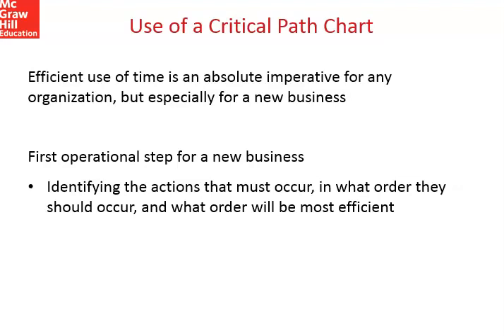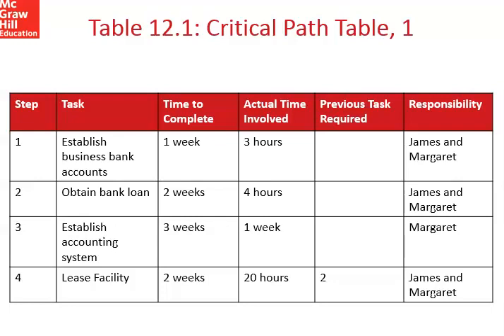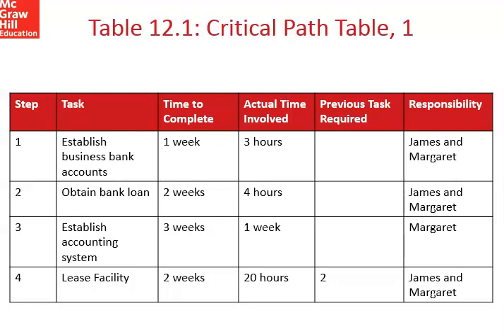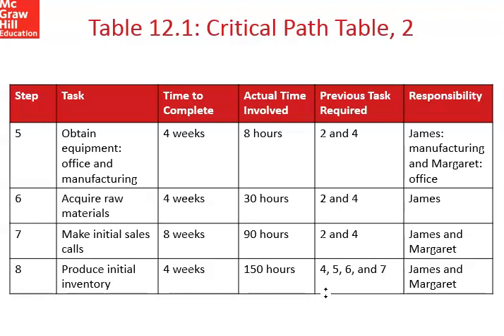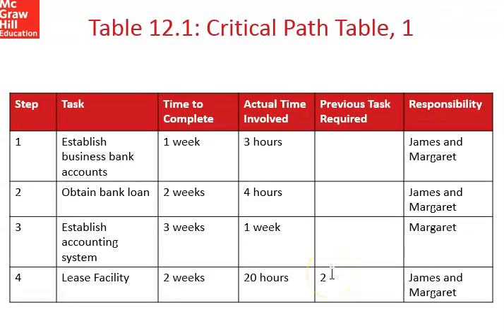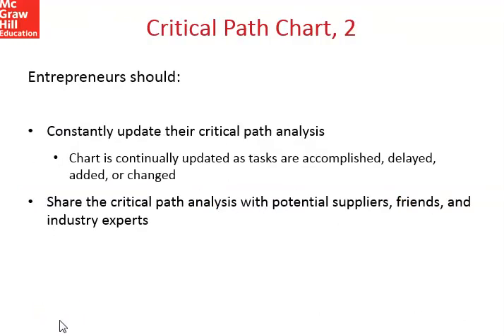Critical Path Chart Analysis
Please review this short video which discusses Critical Path Analysis.